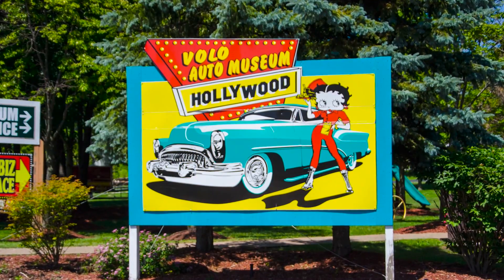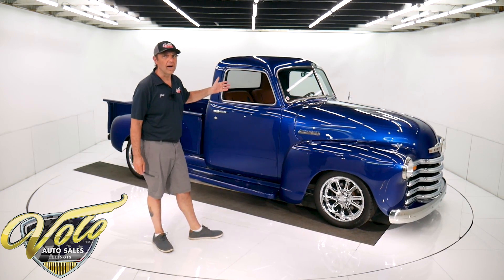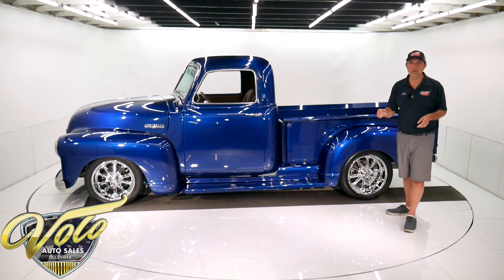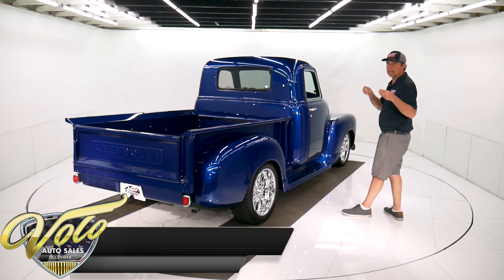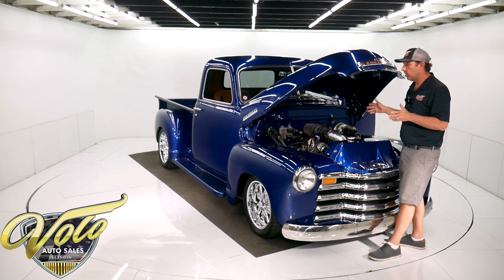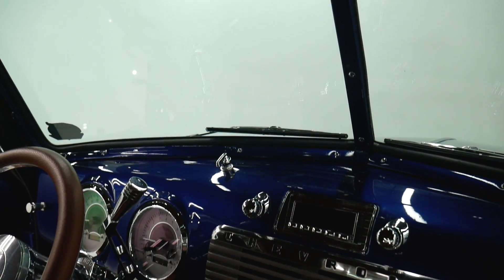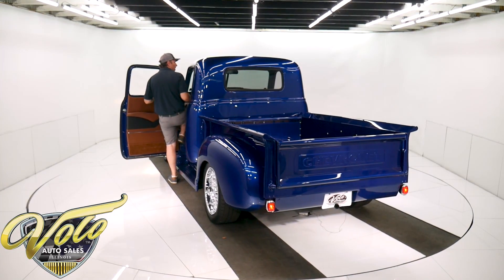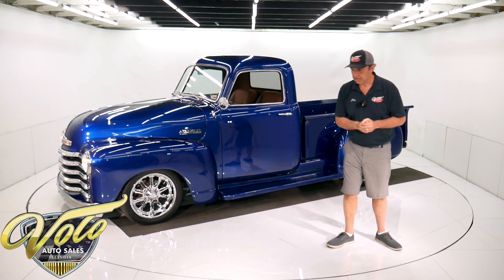1949 Chevrolet 3100 for sale at Volo Auto Museum (V19028)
Less then 600 miles on a meticulous body off the frame, every nut and bolt removed custom build. Stunning good looks! The color, stance and wheels are awesome.

EXTERIOR: Wow, absolutely stunning color and it is polished out like blue chrome. Every square inch of the body is laser beam straight. It is completely rust free. The cab and forward is original metal. The running boards, bed and rear fenders are new metal. The metal flake is all laid out evenly and has a deep clear coat finish. It looks like you could dive right in. All of the stainless and chrome trim has been replaced. It has the deluxe trim around the windows and polished grill. The front bumper was pulled in for a cleaner look. In back it has a custom roll pan. All new glass with a light smoke tint. LED taillights and marker lights. Great looking set of staggered size chrome wheels with G-Force performance tires. 17s in front, 18s in back.

INTERIOR: Very classy interior and done meticulously well. I just hopped in it and oh boy are these seats comfortable. Power bucket seats on each side of a custom made center console with armrest and cup holders. Genuine leather upholstery on the seats, door panels and headliner. Any metal inside is painted as nice as be outside. All the chrome and trim sparkles. Polished tilt column with a real nice deluxe steering wheel. Great looking set of Dakota gauges. It has a retro stereo that fits right in the factory hole. Air conditioning is neatly installed. It has a premium grade carpet with bound edges. It also has seatbelts, a USB port on the dash, all new wiring and modern fuse block with push in fuses.

ENGINE COMPARTMENT: Only 1,000 miles on the LS 6.0 all aluminum motor. Dyno tuned at 343 hp at the rear wheel which is a out 430 hp at the motor. The factory computer was updated. The engine bay is painted just as glossy blue as the exterior. Has a nice polished air intake. New radiator with a big electric fan has a polished overflow bottle and a polished Chevy bowtie cap. It features power brakes and power steering. New Vintage Air heat and a/c system. Everything's very neatly installed. Looks like stainless steel hardware was used.